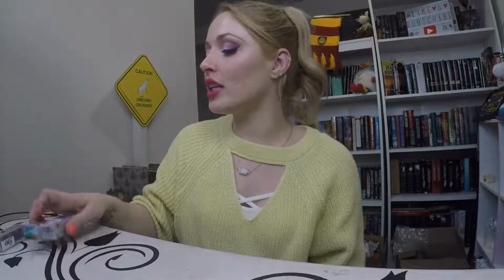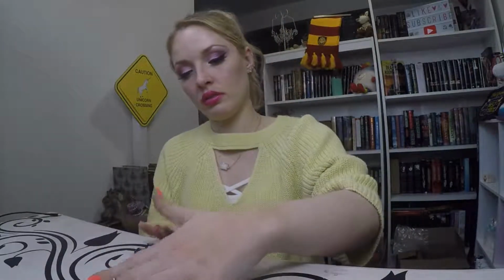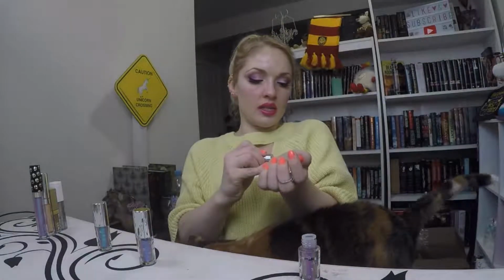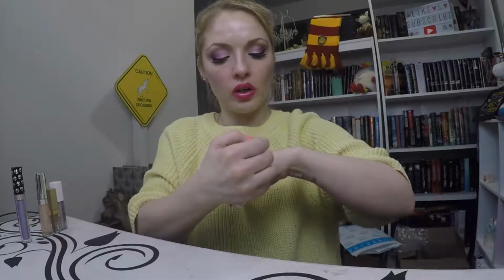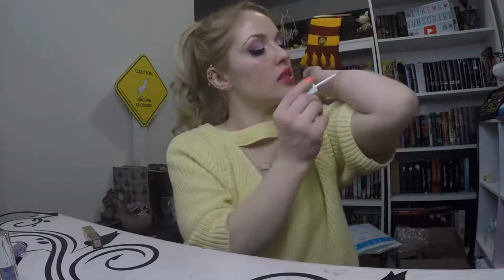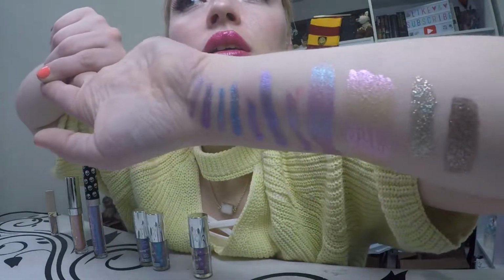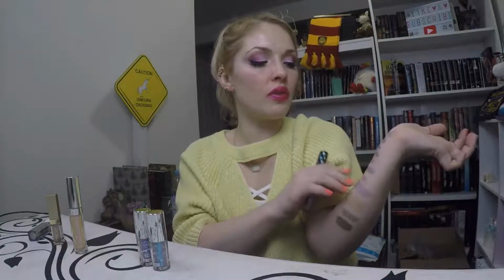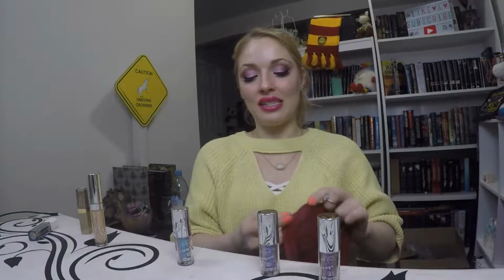J.Cat beauty "Holographic" 3D Eye Topper, Compare and Review.......EH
Hello Unicorns today I will be swatching and reviewing the J.Cat beauty liquid eye shadows. I decided today that I would compare them to other eye shadows that I have in my collection that I thought compared to it the most. I also decided to throw in a few other brands that weren't exactly the same but were in the same range of shadow types. In the end I did love almost all of these except the Colourpop ones I have yet to figure out how to use it. Every time that I use it, it starts to flake and get chunky so I honestly cant recommend it and I don't really like it. As always I will try to leave links to all the items in this video below.

J. Cat Unicorn Hype Holographic 3D Eye Topper:

J. Cat Azul Lemonade Holographic 3D Eye Topper:

J. Cat Viridian Holographic 3D Eye Topper:

Wet N Wild Goth-O-Graphic Collection:

Colourpop Supernova Shadows: